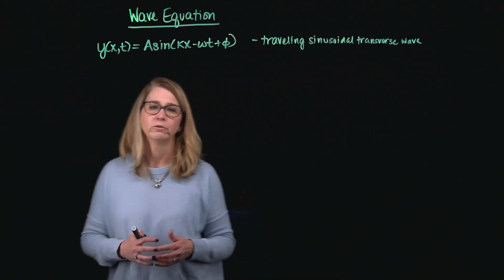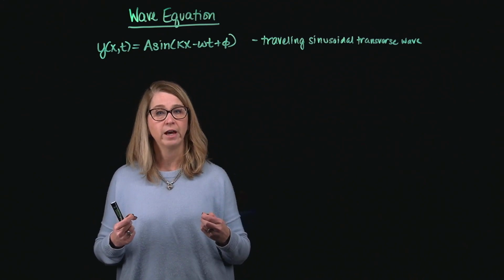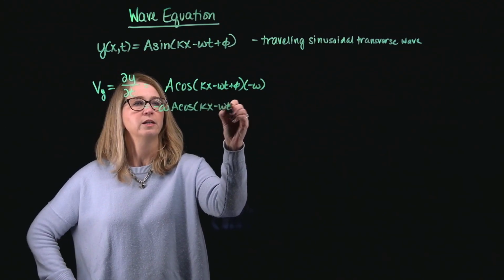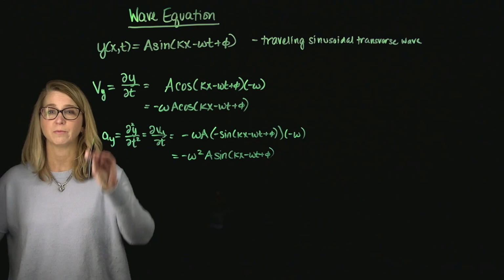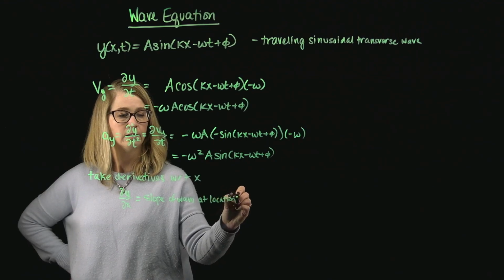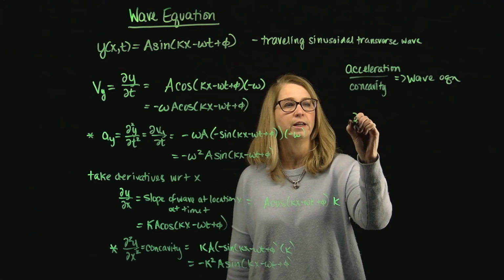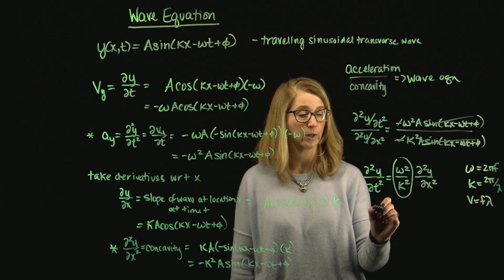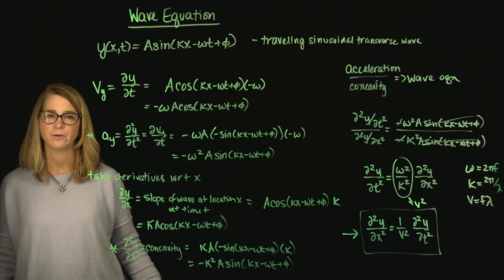The Wave Equation